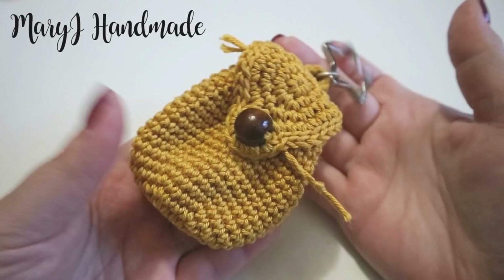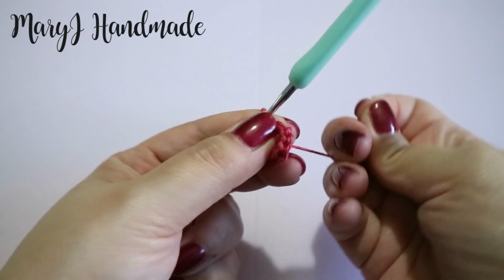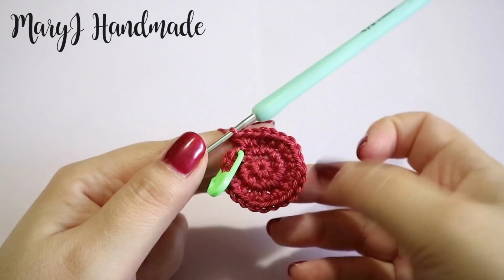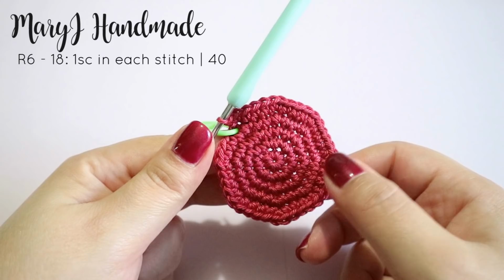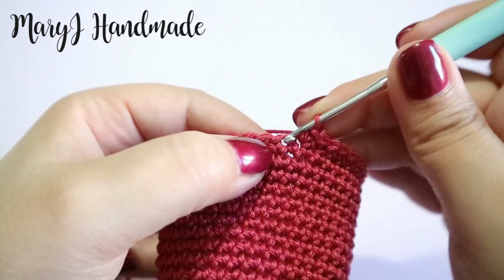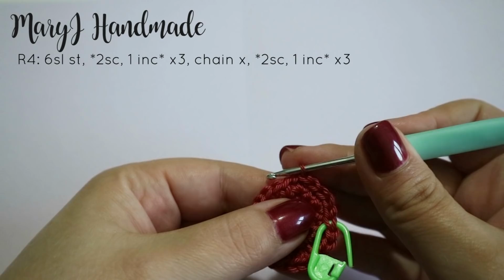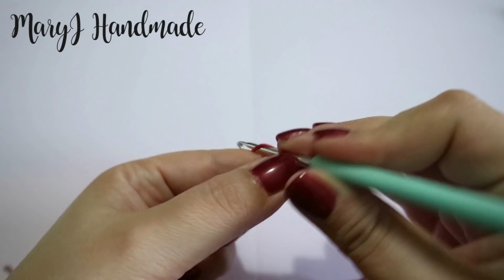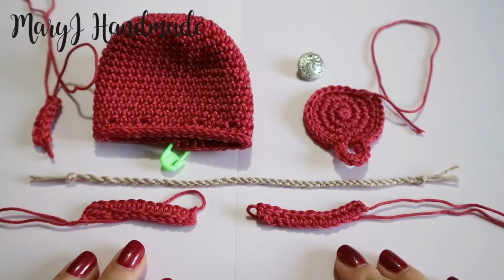Crochet Miniature Backpack | MARYJ HANDMADE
Hi everyone! In today's video I'll show you how to crochet these supercute miniature backpacks

Il pattern e le immagini utilizzate sono di proprietà dell’autore MaryJ Handmade .
E’ vietata la riproduzione e la divulgazione, anche parziale, senza citarne la fonte.